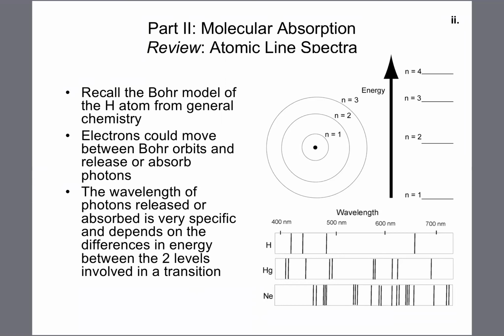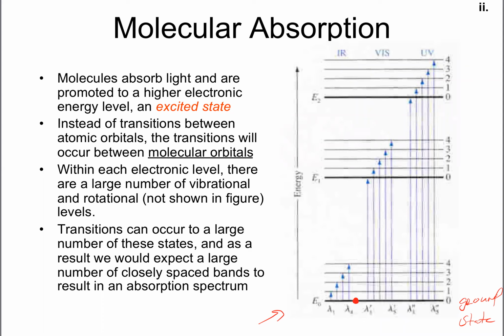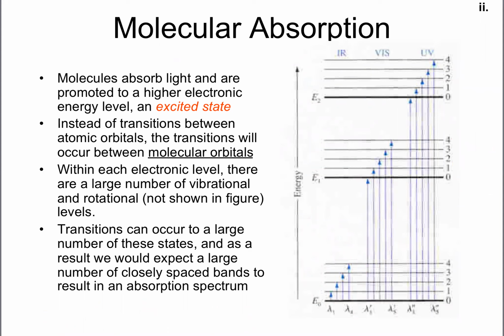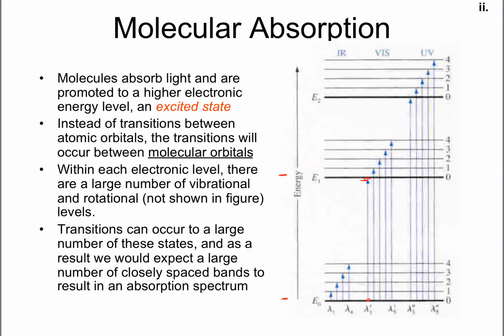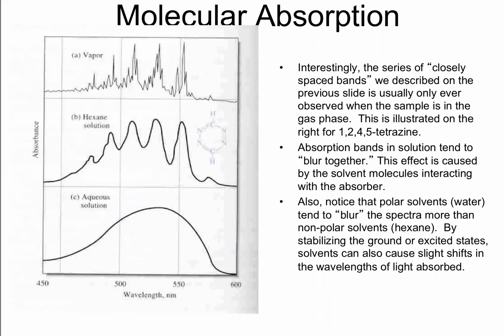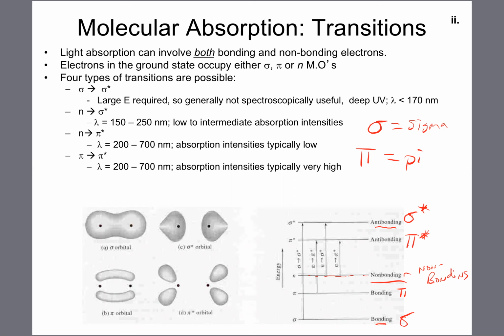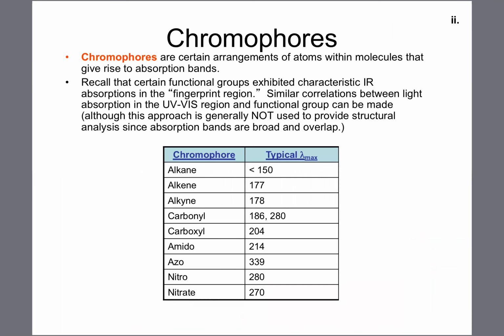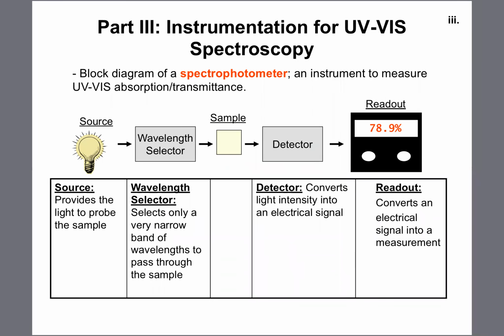transitions in molecules